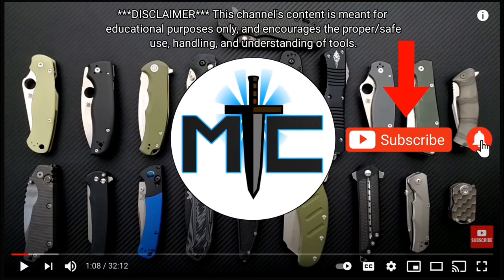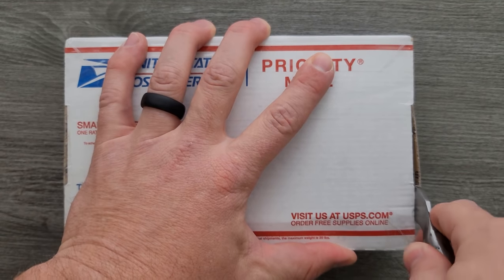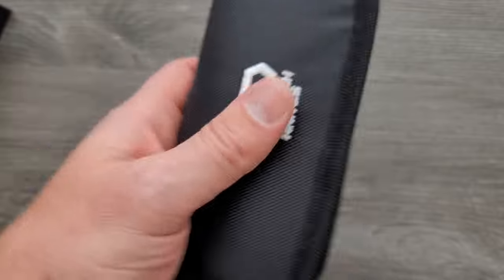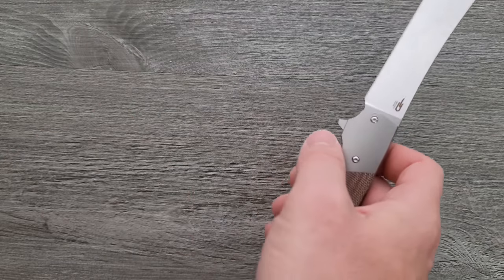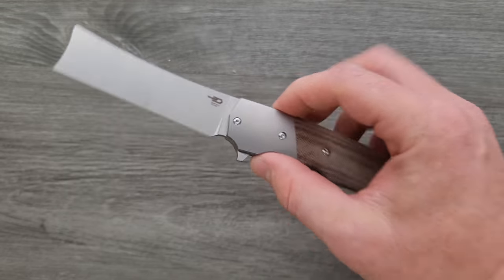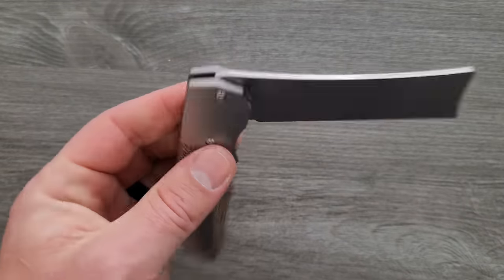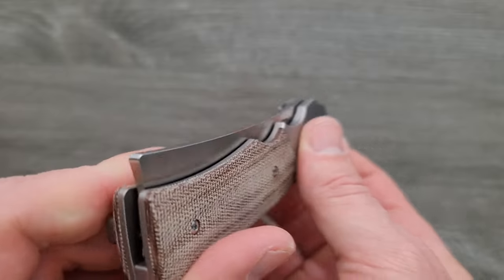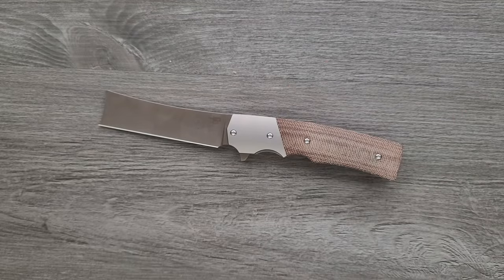I Expected It To Be Super Lame...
Unboxing the Bestech/Jason Clark Spanish Tip Razor.